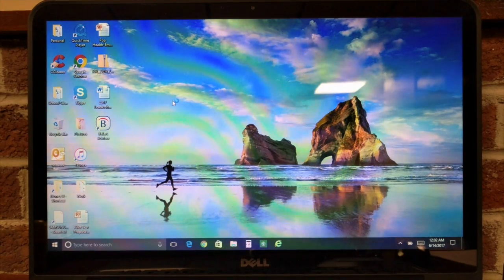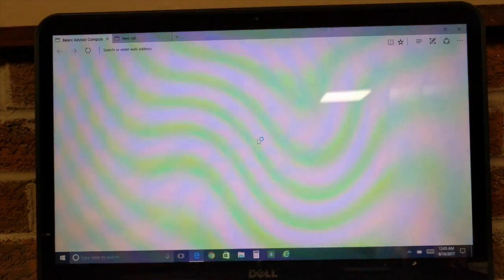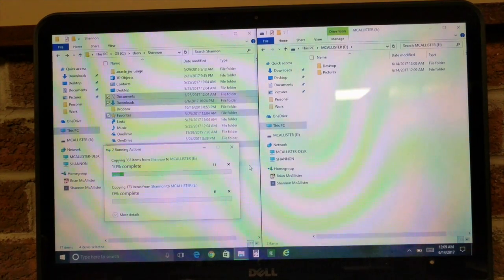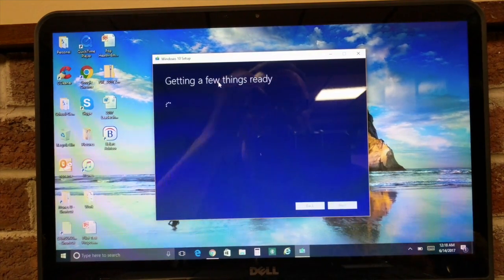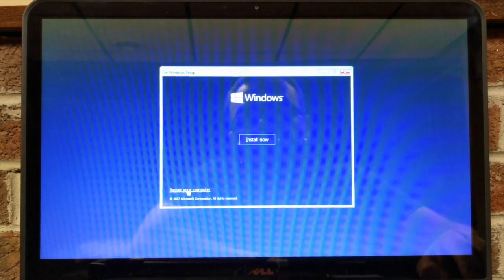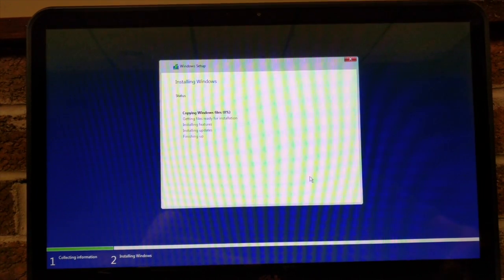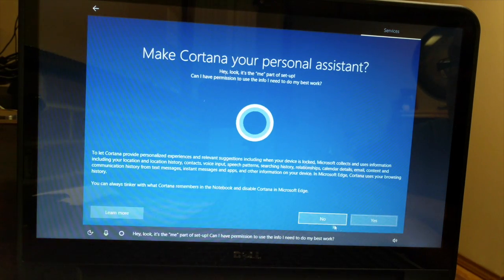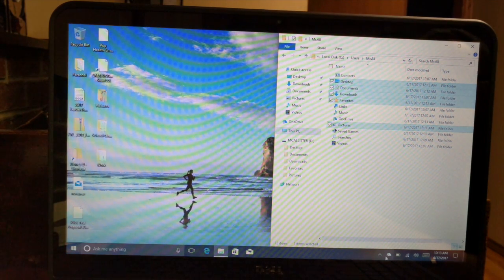Windows 10 Install / Re-Install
Windows 10 Re / Install